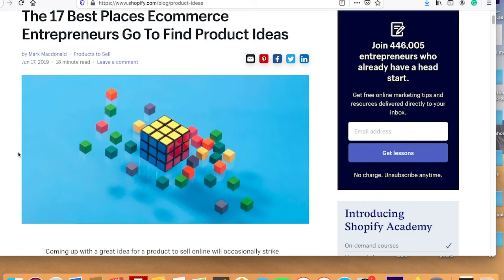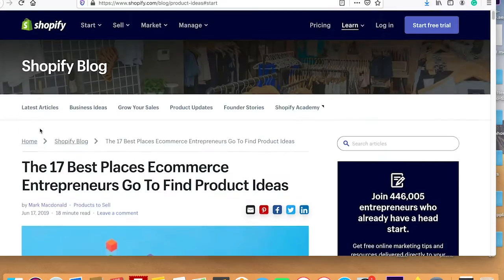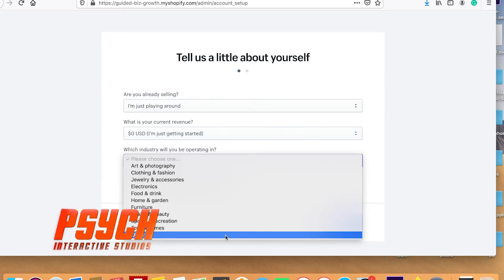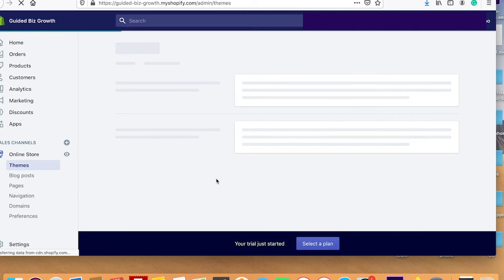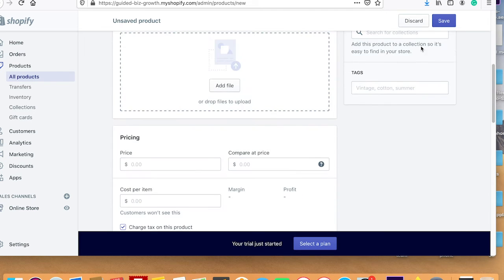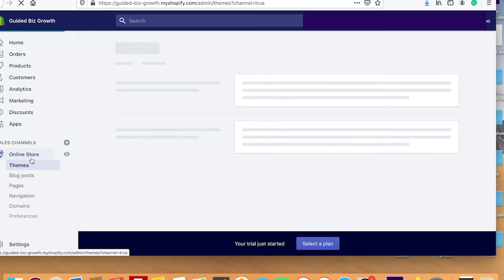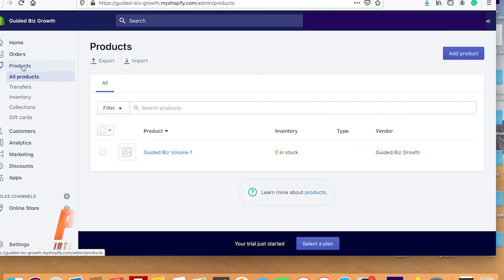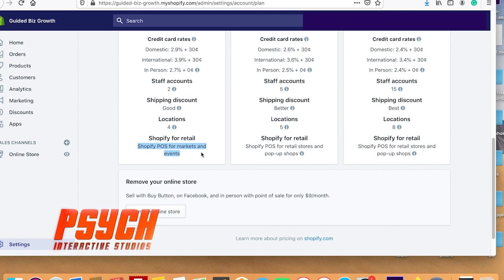Initial Set Up: How To Create A Shopify Ecommerce Store on 2020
We take a quick look at the initial set up on Shopify's platform.